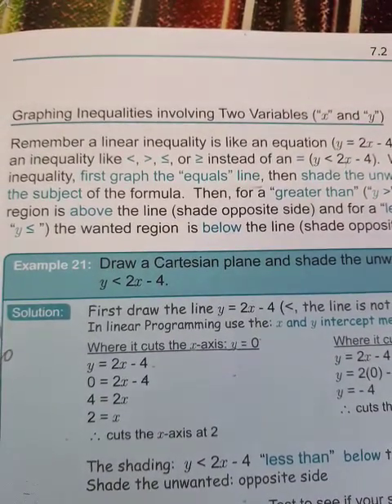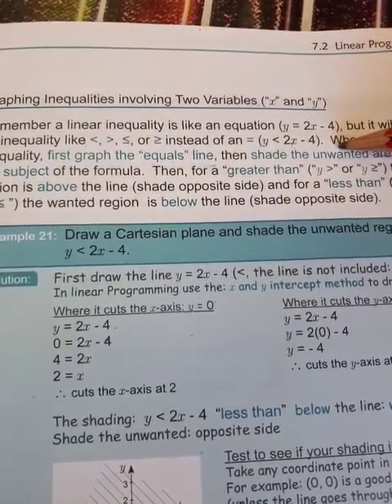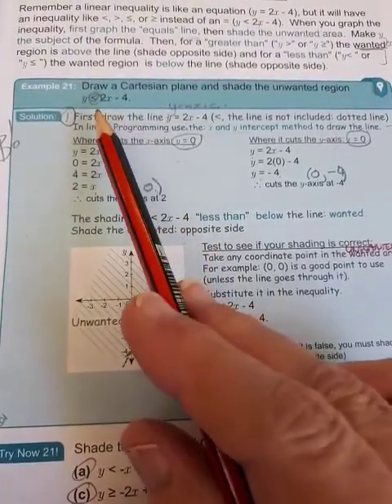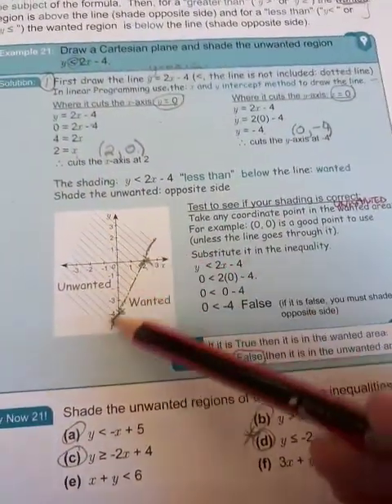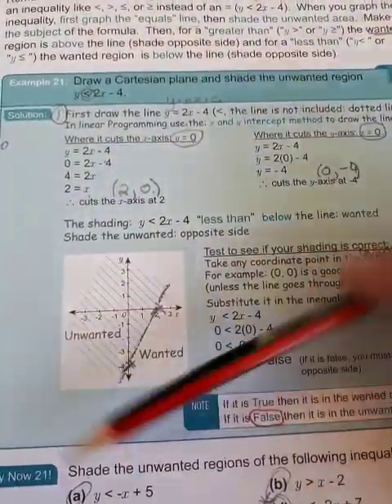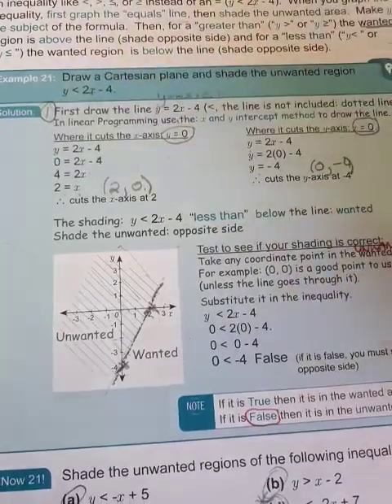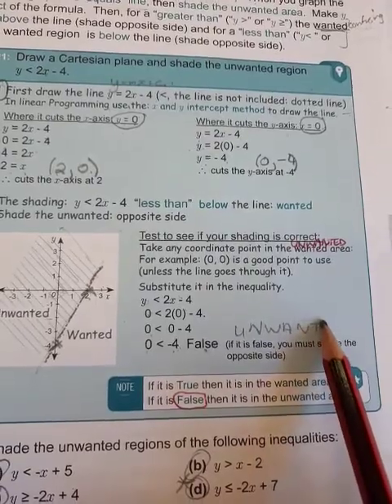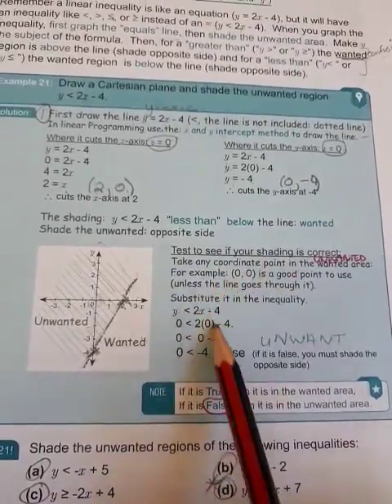Graphing linear inequalities with 2 variables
draw linear inequalities with x an y variables
draw linear inequalities
graph linear inequalities
linear programming